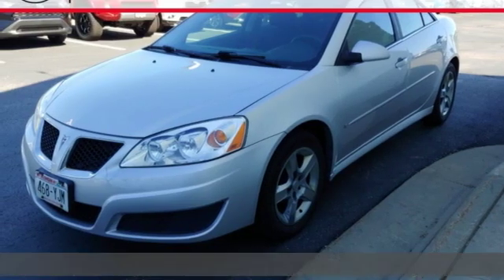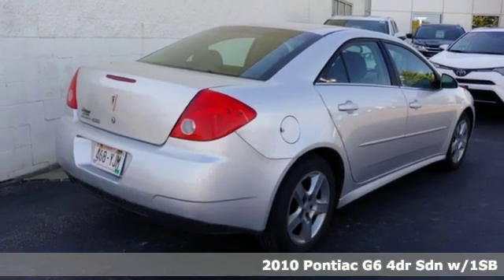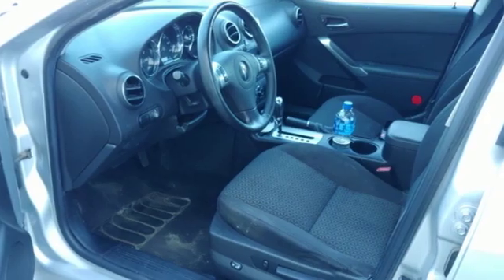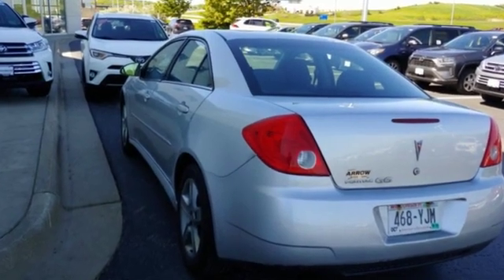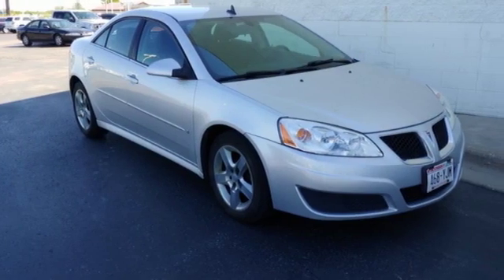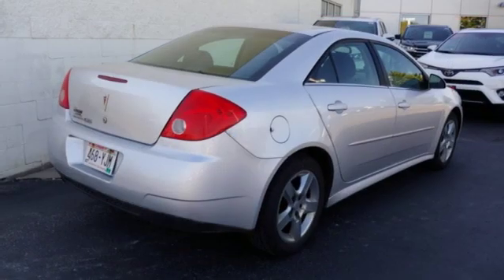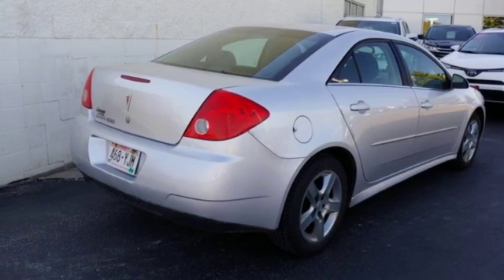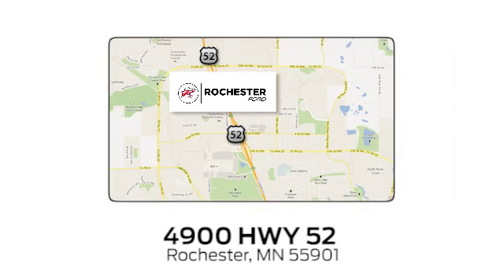Used 2010 Pontiac G6 Rochester MN Winona, MN XA6630 - SOLD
Year: 2010
Make: Pontiac
Model: G6
Trim: Base
Engine: ECOTEC 2.4L I4 MPI Aluminum
Transmission: 4-Speed Automatic with Overdrive
Color: Silver
Interior: Ebony
Mileage: 176924
Stock #: XA6630
VIN: 1G2ZA5EB9A4120745
Recent Arrival! We look forward to earning your business!

Address:
4900 Highway 52 North